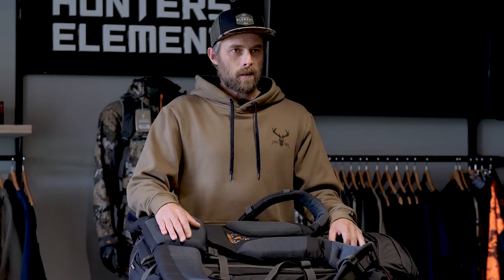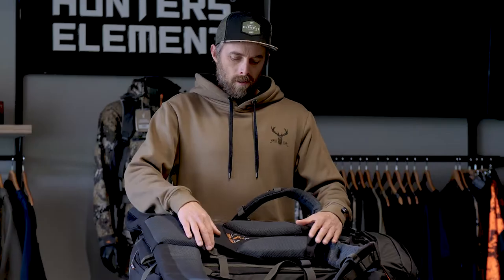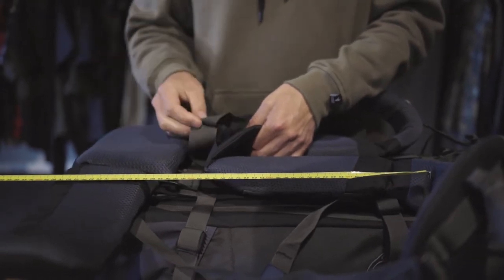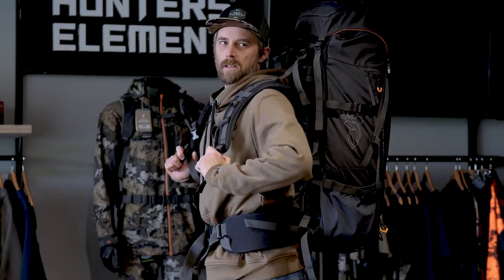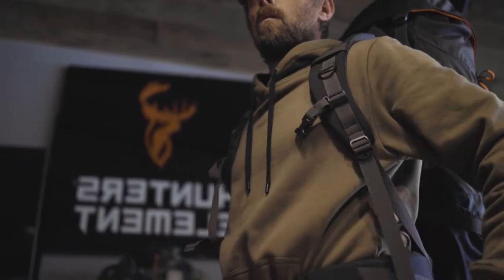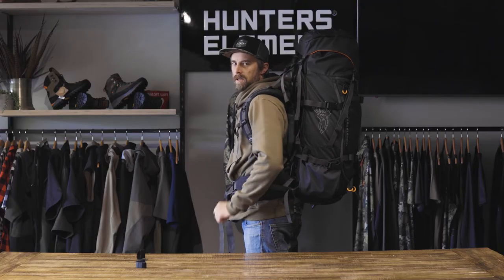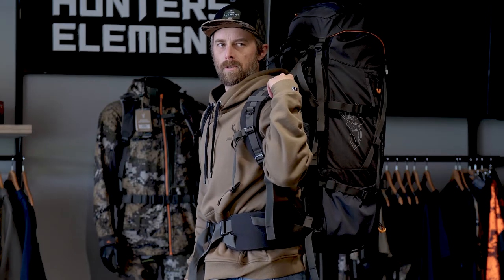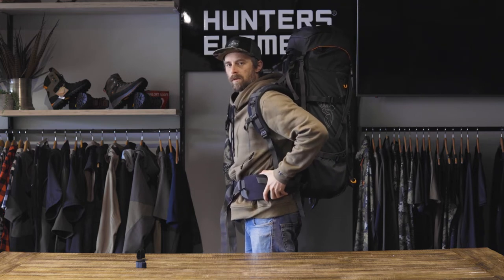How To Fit The Pack Video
The Arete Pack System is a different concept that changes how hunting packs are viewed. The Arete is a modular system that allows you to change between packs with one single frame/harness. There are two major advantages to this.

The first is that it allows you to significantly reduce the amount of bulk and weight you have to carry. This makes carrying multiple packs into camp a much more viable option. You can now pack in all your gear in your big pack, set up camp, pull out your day bag, and swap this onto the harness for hunting. Because the majority of weight and bulk in any pack is in the frame/harness, the pack body itself can squash down very small in the bottom of your main bag.

The second main advantage is the ability to expand any of the packs. Because the pack body can come away from the frame/harness, it is possible to fit extra gear between the two. Most importantly this has been designed this way to carry heavy meat from a successful hunt. The ‘Meat Shelf’ is built into the frame/harness, so every Arete setup allows you to pack meat out in this manner. This meat shelf is far more effective and comfortable than carrying meat stuffed into the bottom of your pack or over your shoulders. It allows you strap the meat tight to the frame with an even distribution of bulk and weight that won’t sway or move, and it means that this weight is kept closest to your spine where strength and balance are dramatically optimized. It also means that you don’t have to ditch gear out or your pack to make room for the meat.